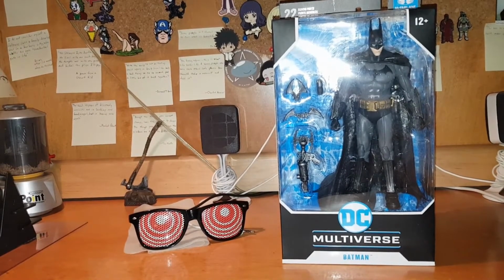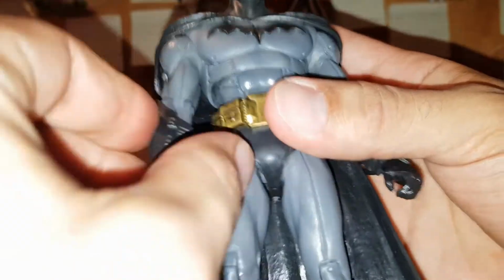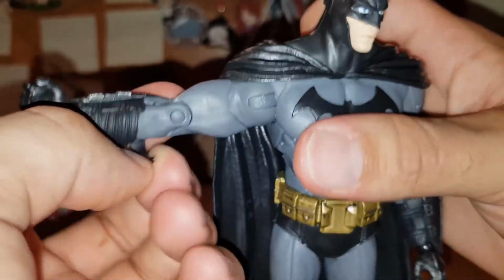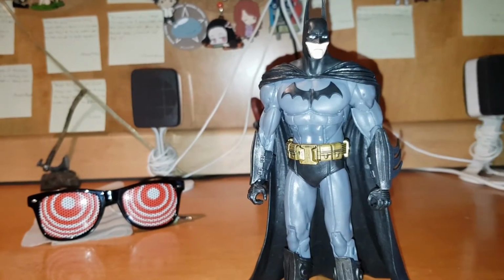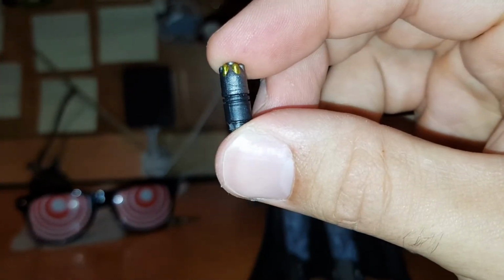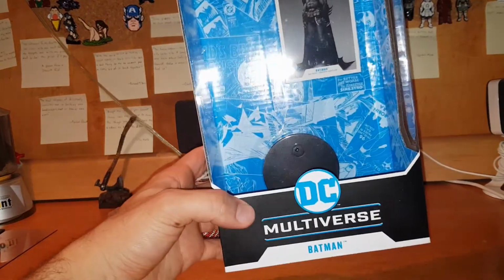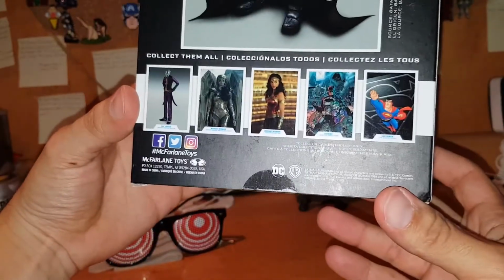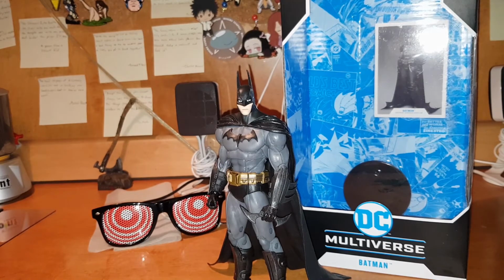"McFarlane Toys - DC Comics Multiverse - Arkham Asylum: Batman - Figure Review!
Just a reminder "I DO NOT OWN!" Any videos, music, pictures and just using them. For Fun they all belong to the previous owners and actual creators please do not sue me. Either way I hope you had a nice have a wonderful time.